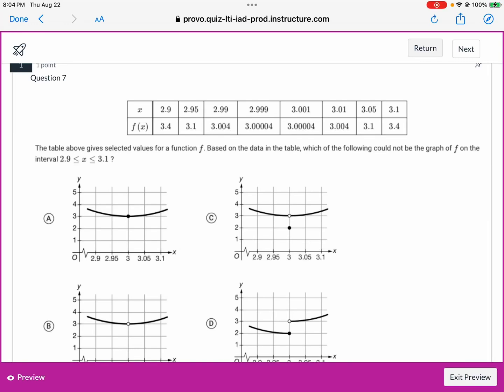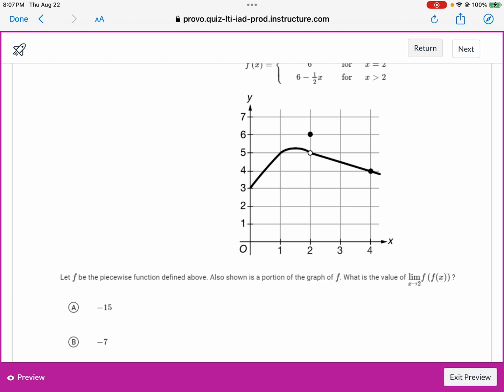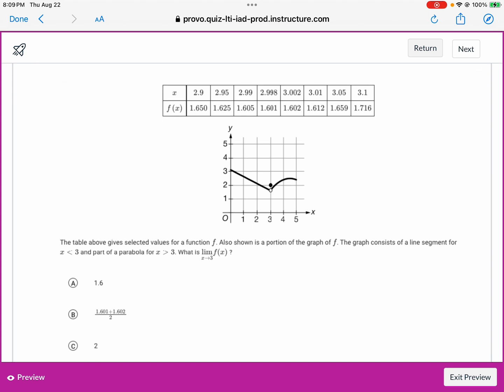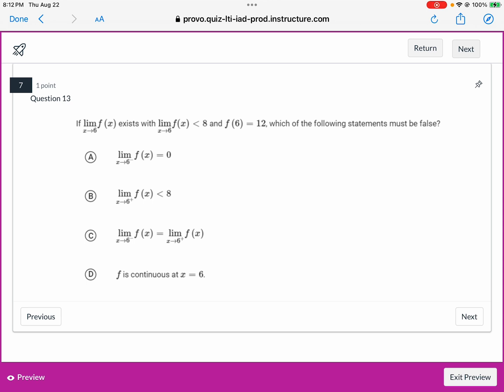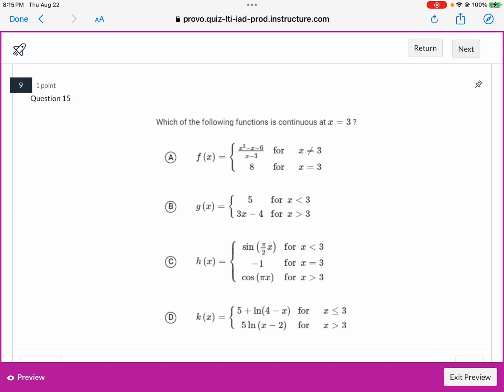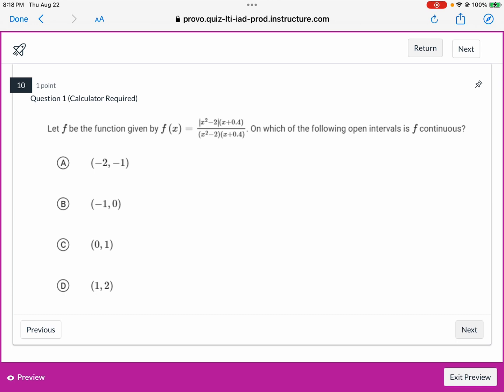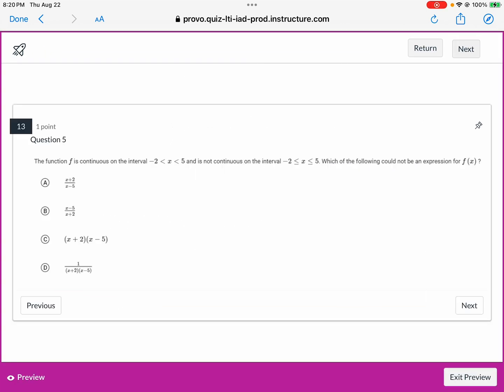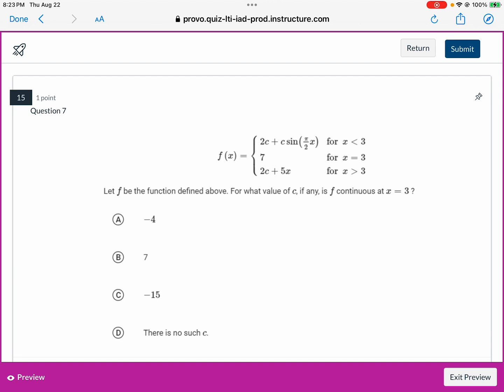Unit 1 Progress Check C